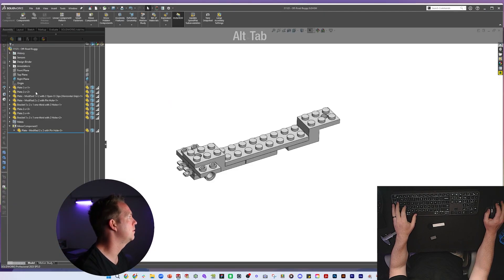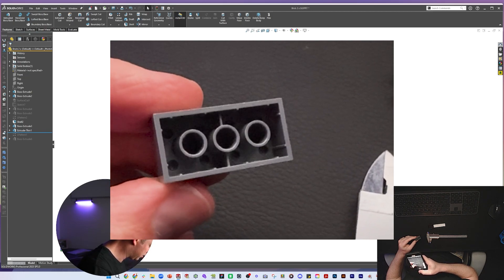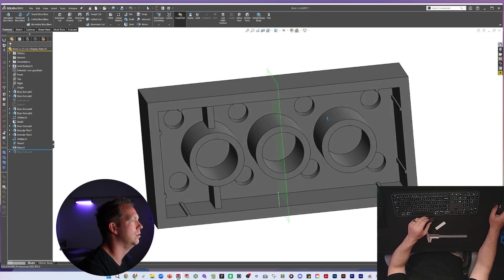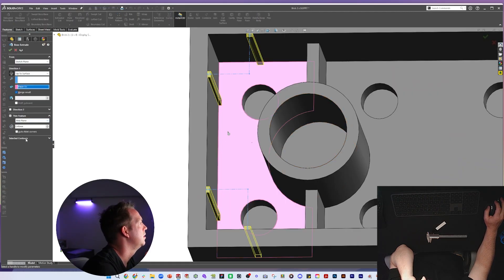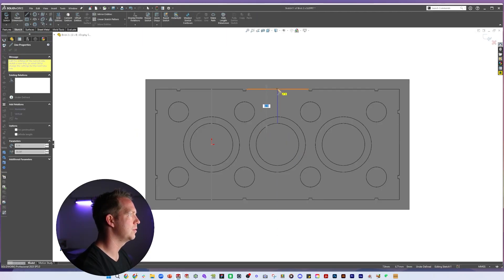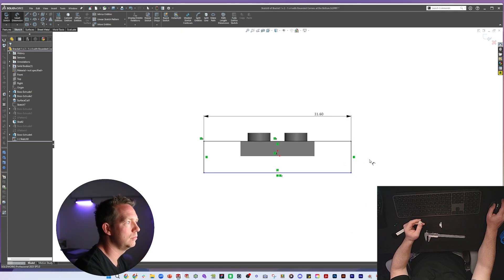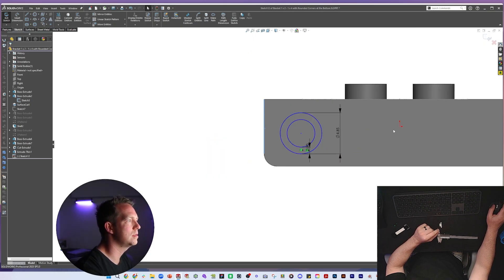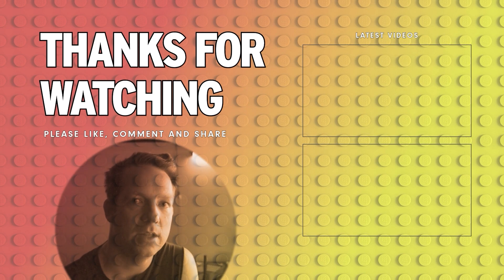Lesson 5 - Create a Lego Brick - SolidWorks Tutorial: LEGO Off-Road Buggy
Welcome to Lesson 5 of the SolidWorks x LEGO - Build & Learn series! In this lesson, we tackle the creation of one of LEGO’s most iconic pieces: the 2x4 brick. This part includes plenty of detail, making it an exciting challenge for SolidWorks users.

Here’s what you’ll learn:

How to model the 2x4 LEGO brick with intricate features such as thin features, ribs, and configurations.
Techniques for designing another bracket part to expand the assembly.
Adding both the 2x4 brick and the new bracket part into the assembly as we continue building the Off-Road Buggy.

This lesson is packed with tips for creating detailed models and managing configurations, giving you the skills to handle even more complex parts in SolidWorks. Let’s dive in and keep building!

📝 References

00:00 Lesson Introduction
01:10 Check reference dimensions
01:50 Alter part dimensions
02:30 Inspecting part details
03:00 Adding thin features
04:05 Using mirror and linear pattern
07:45 Adjusting dimensions
10:00 Create the 1x2 bracket
14:15 Add parts to the assembly